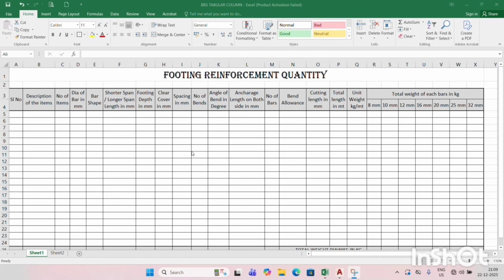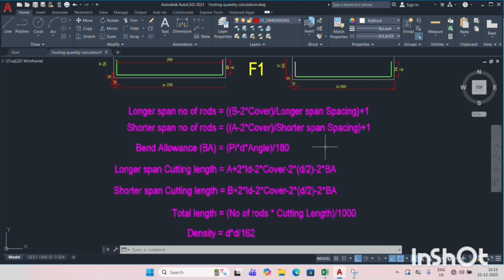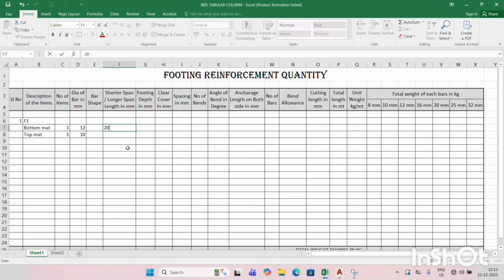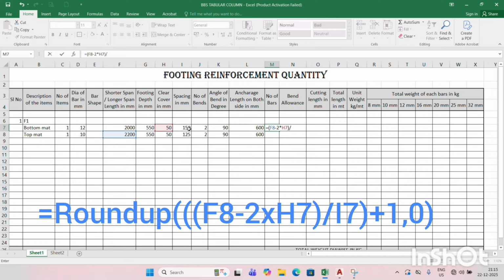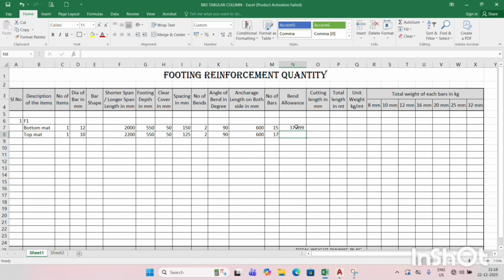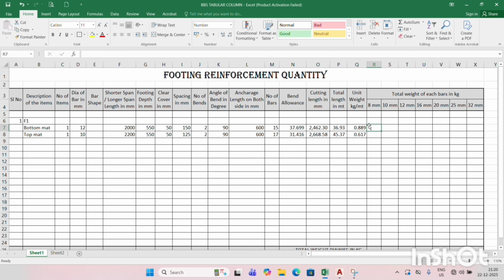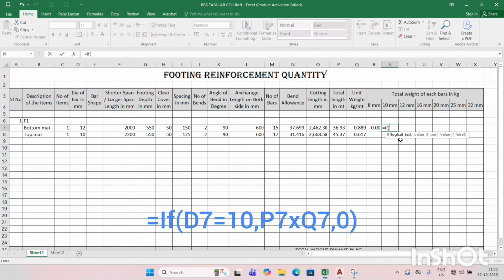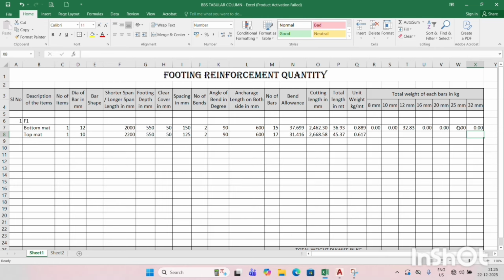BBS Training in Excel | How to Enter BBS Formulas Step-by-Step | Steel Quantity Calculation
In this video, you will learn how to enter Bar Bending Schedule (BBS) formulas in MS Excel step by step.
This training is specially designed for civil engineers, site engineers, quantity surveyors, and students who want to calculate steel quantity accurately using Excel.

🔹 Topics covered in this video:
✔ What is BBS (Bar Bending Schedule)
✔ Required Excel columns for BBS
✔ Unit weight formula (D² / 162)
✔ Cutting length calculation in Excel
✔ Bend allowance & hook length formulas
✔ Total steel length calculation
✔ Total steel weight calculation
✔ Practical Excel sheet for BBS preparation

📌 This video will help you save time, reduce errors, and prepare professional BBS sheets for site and billing work.